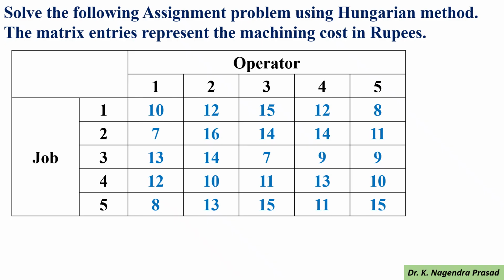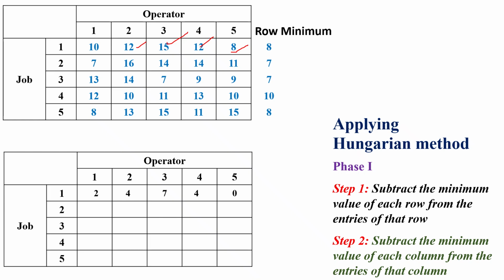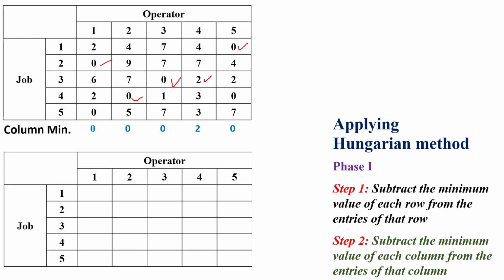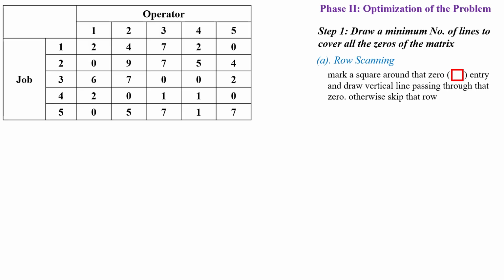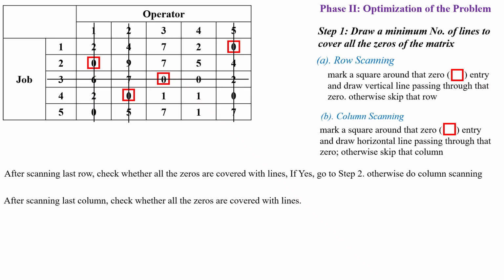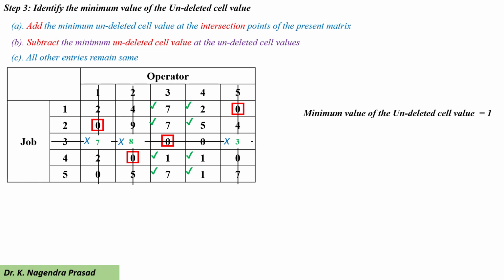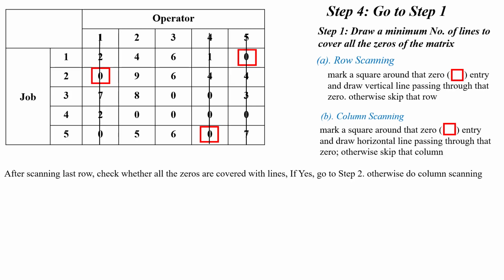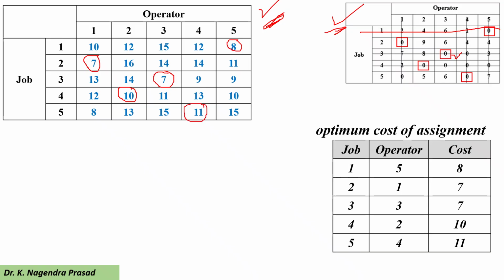Assignment Problem | Hungarian Method in Operations Research | Step-by-Step Solved Example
Assignment Problem,
Hungarian Method,
 Hungarian Algorithm,
Operations Research,
Assignment Problem Solved Example,
Assignment Problem in OR, O
R Assignment Problem,
Hungarian Method Example,
GATE Operations Research,
Mechanical Engineering,
GATE Mechanical,
APPSC AE,
UPSC ESE Mechanical,
MBA Operations Research,
Optimization Techniques,
Minimum Cost Assignment,
OR Tutorial,